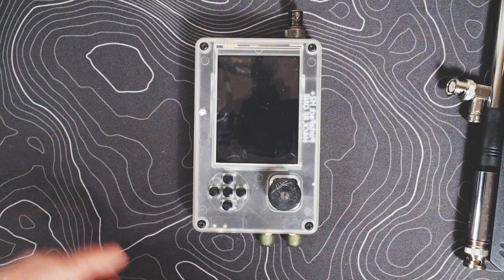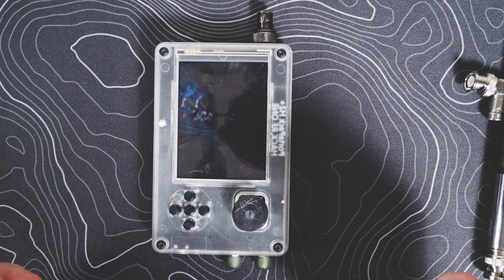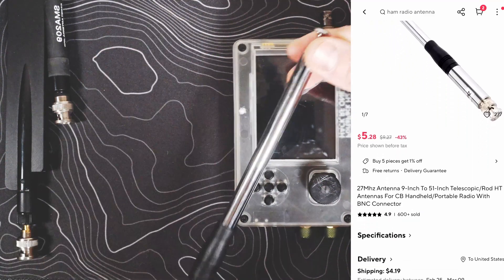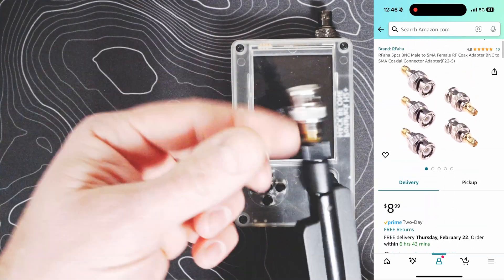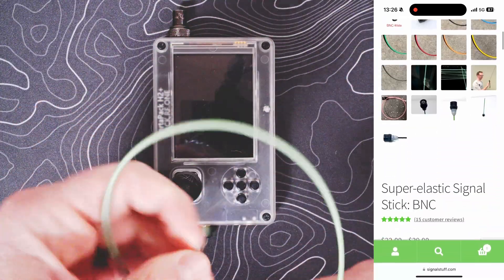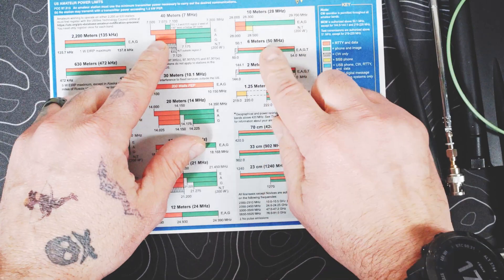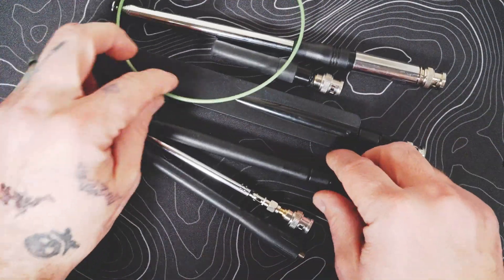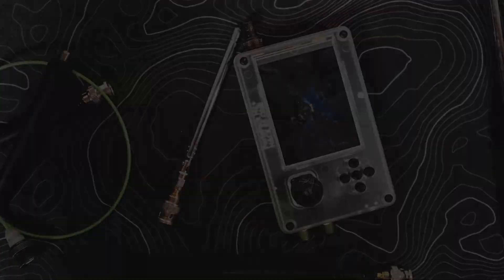PortaPack H2 Hack RF One Antennas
Portapack H2 Hack RF One Antenna’s

We discuss a variety of antennas for a broad range of applications.

SMA Male to BNC Female

BNC Male to SMA Female

915MHz Meshtastic Antenna

433MHz Sub G Antenna

FM Telescopic

Comet SMA 209